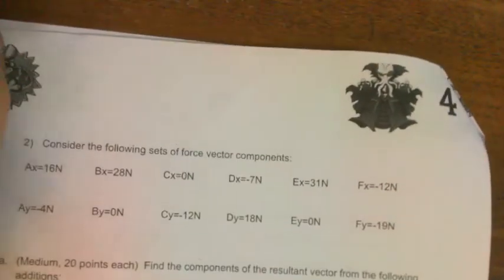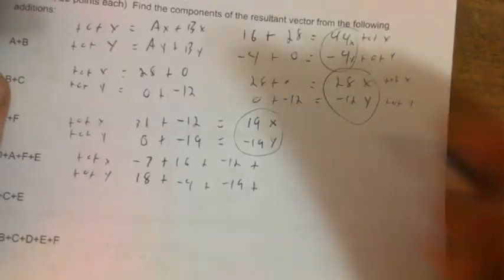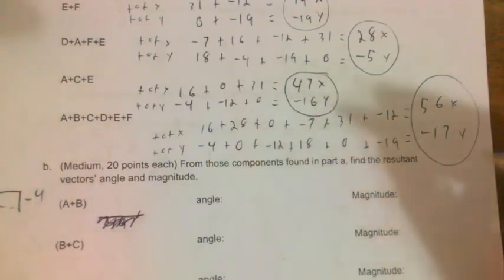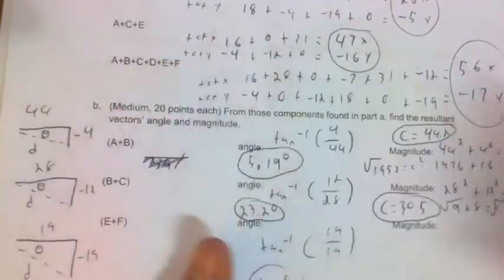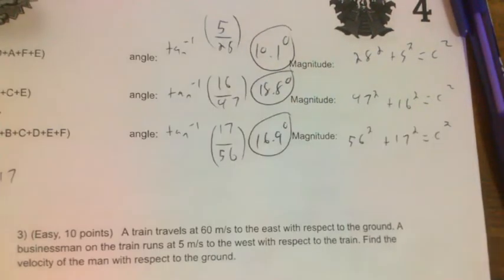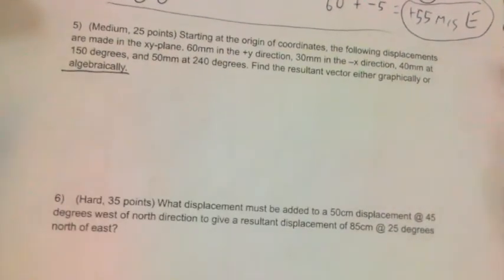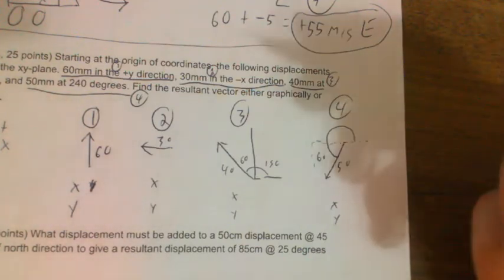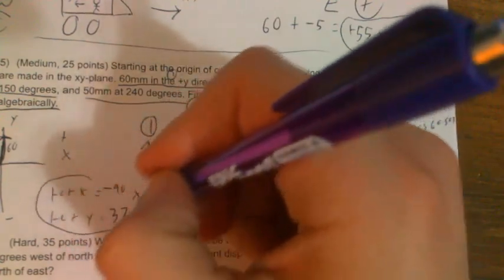Homework 4 Pages 4 and 5